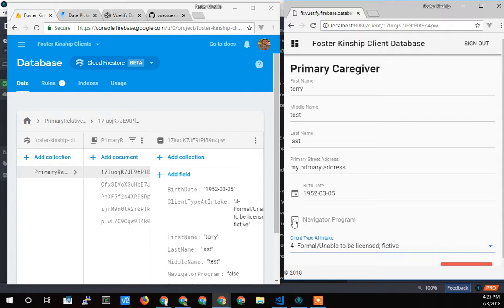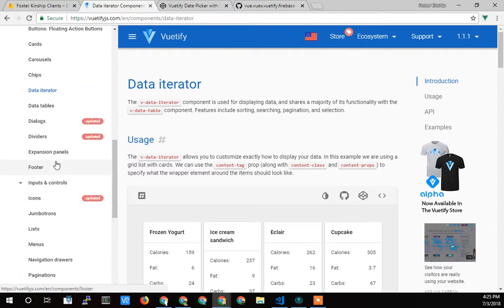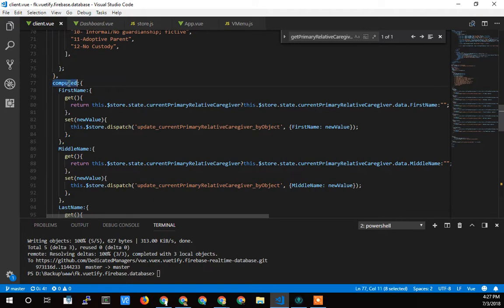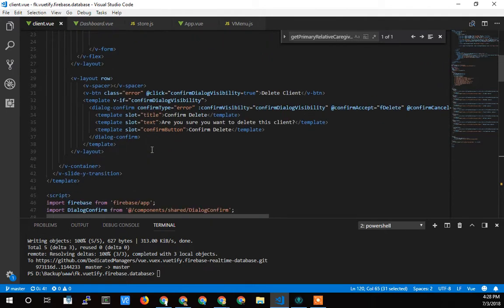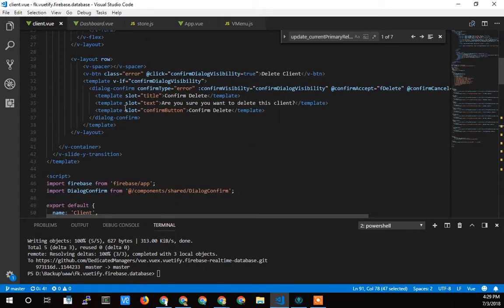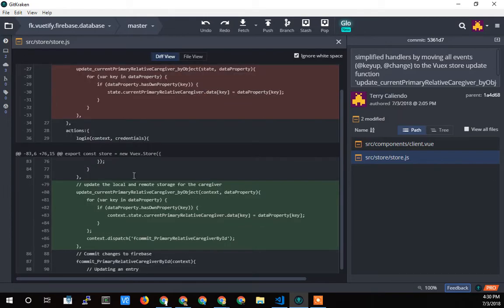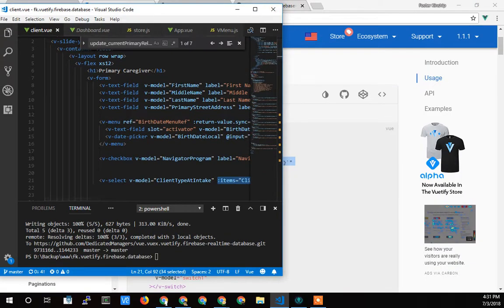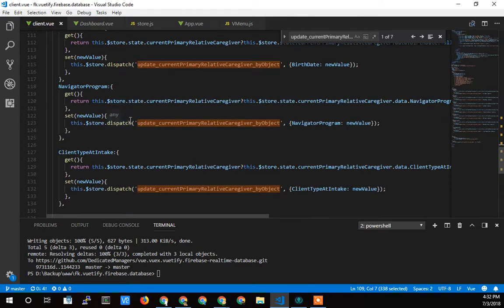18. Adding Vuetify Selects (dropdown) & Select Controls (Checkbox)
In this video I discuss the addition of the Vuetify form Select / Dropdown and Select Controls (checkbox) form inputs to the realtime datatbase project.